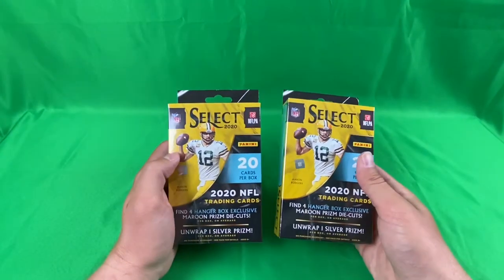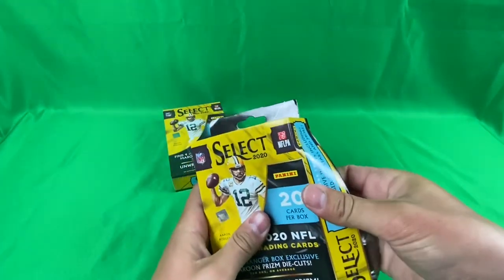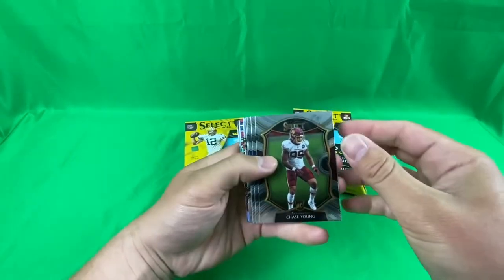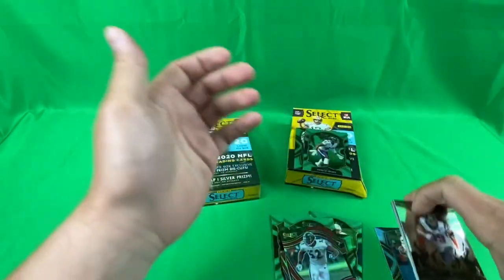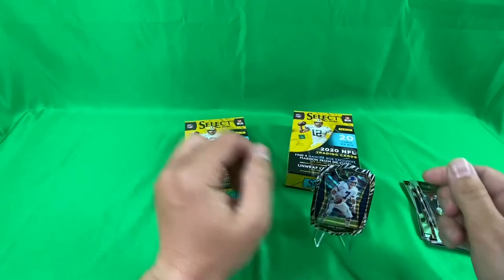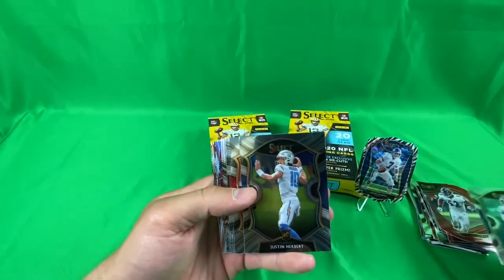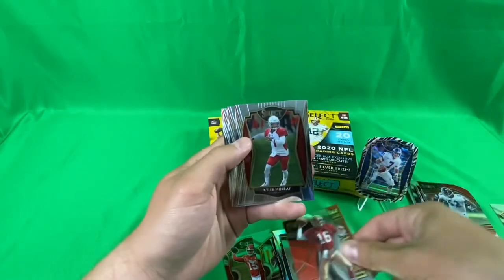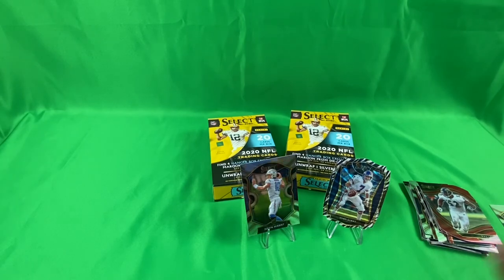I can’t believe we hit a Zebra!!! Opening 2 Select Football Hangers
Opening 2 Select football hangers from Meijer. We hit a Zebra and Justin Herbert makes an appearance